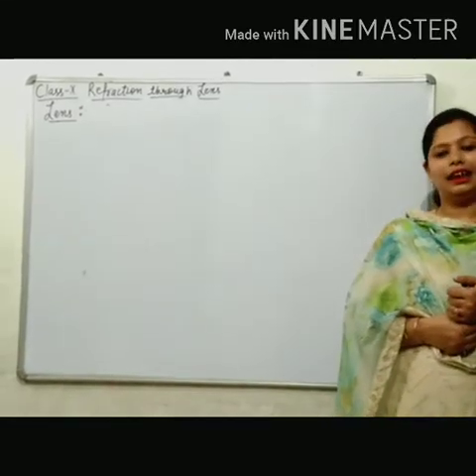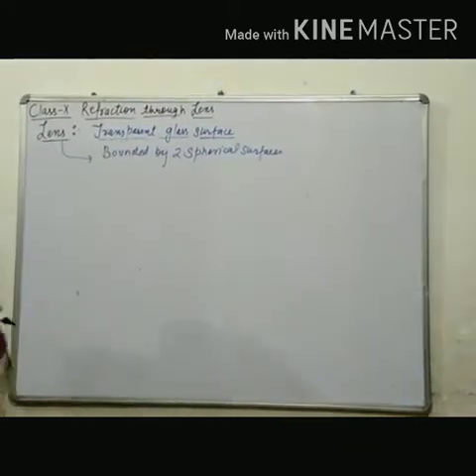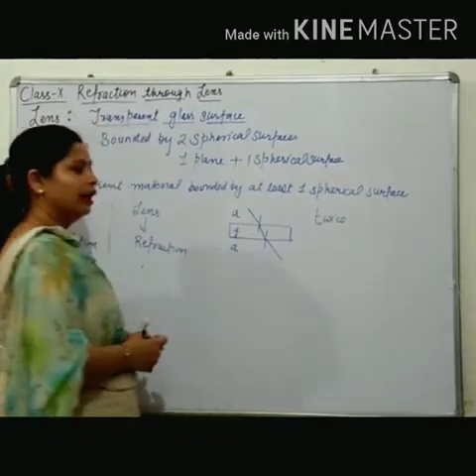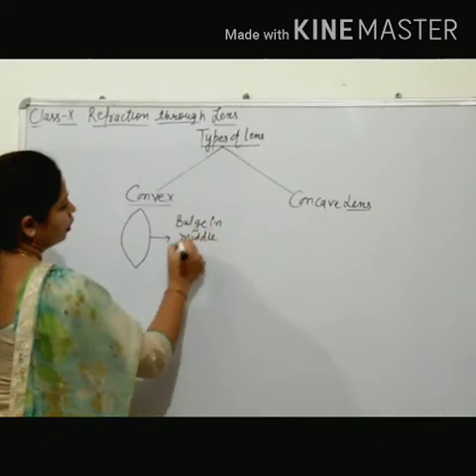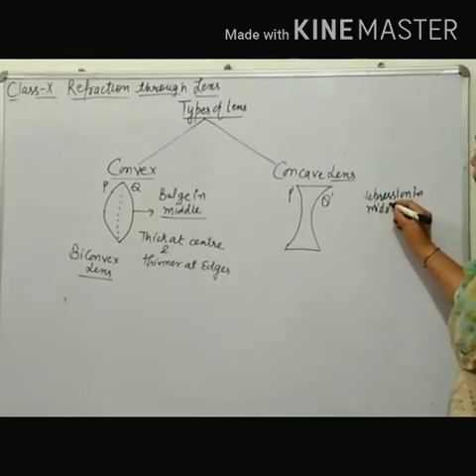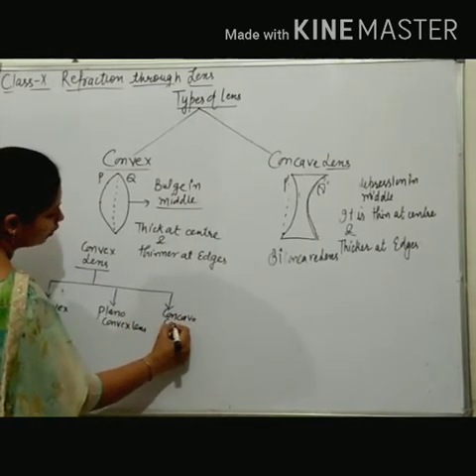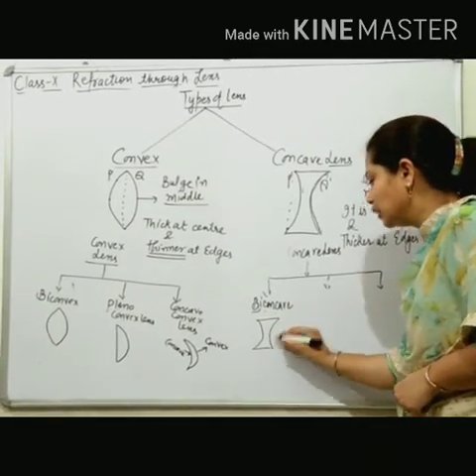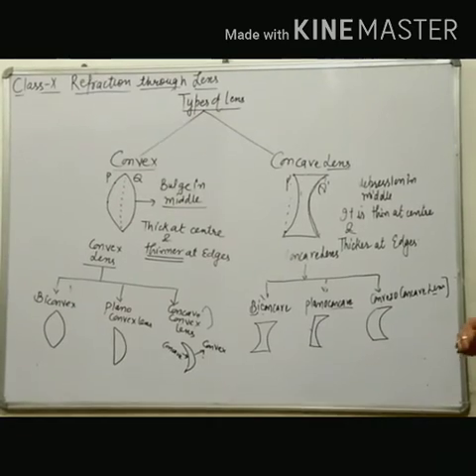Class-10||Physics||Chapter-10||Light:Reflection and Refraction||Lenses & It's Types